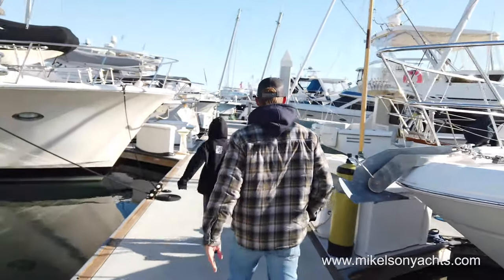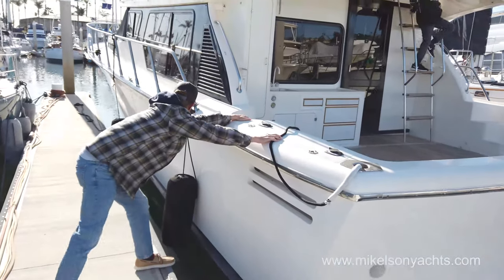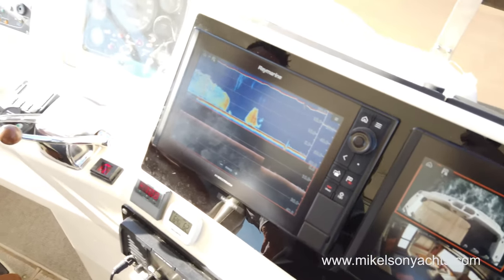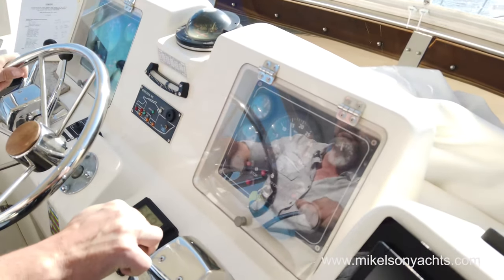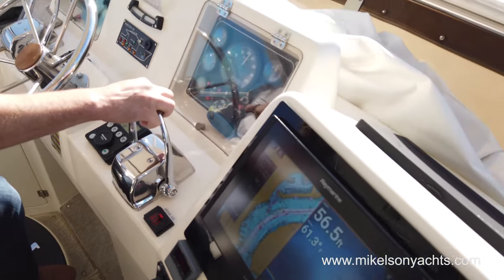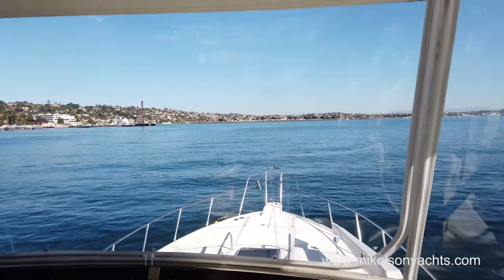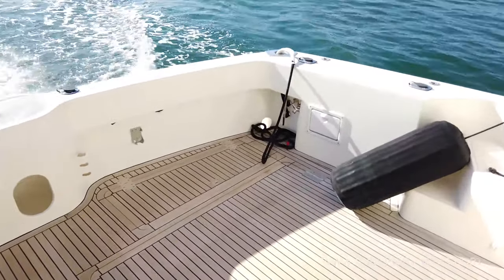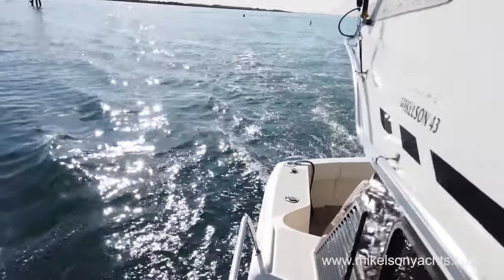MIKELSON YACHTS: Pre Sea Trial a 1998 Mikelson 43'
This is what one of our beautiful Mikelson 43' Sportfishers look like after 20+ years...

For more information about the Mikelson in this video please visit us

Or call Mikelson at (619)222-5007